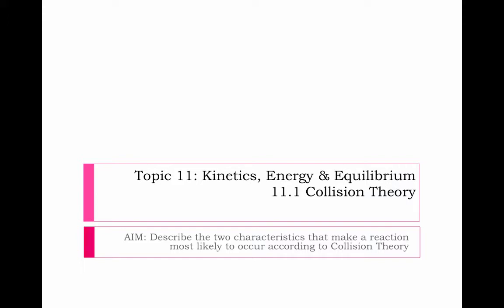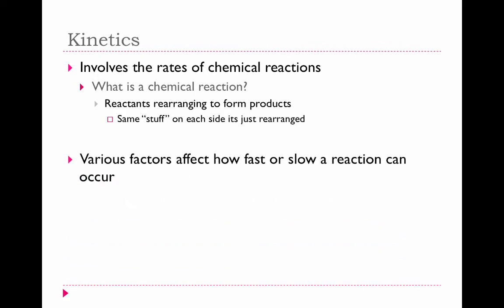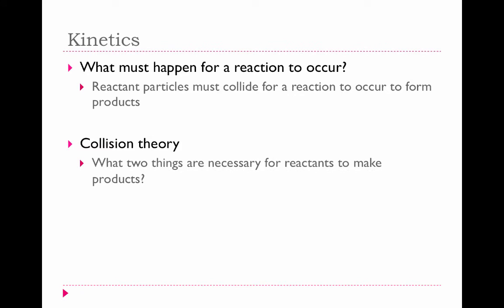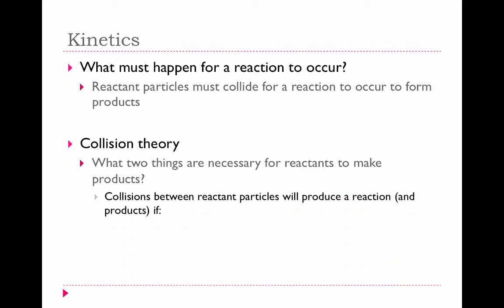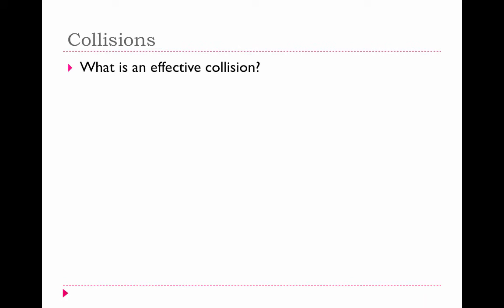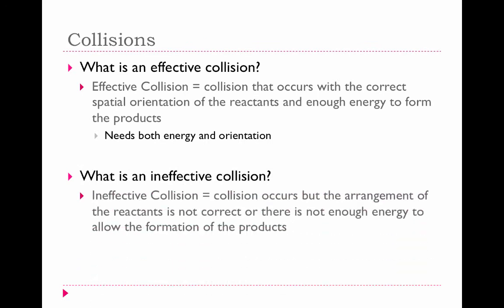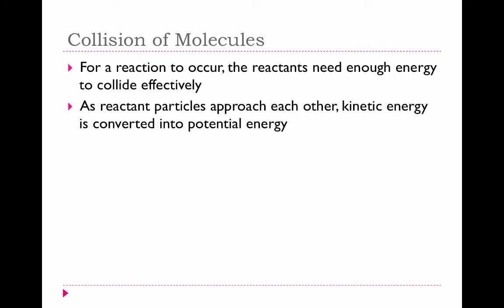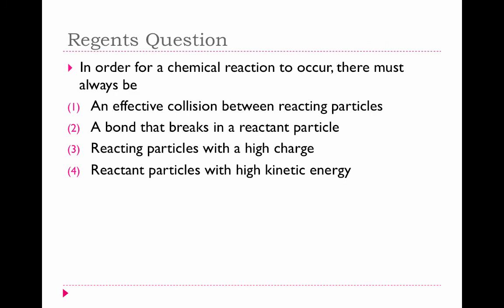11.1 Collision Theory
Table of Contents:

00:54 - Kinetics
02:11 - Collisions
03:03 - Collision of Molecules
03:48 - Regents Question
04:18 - Regents Question